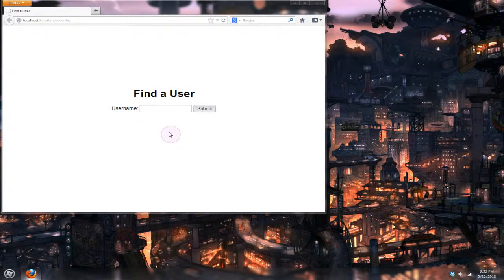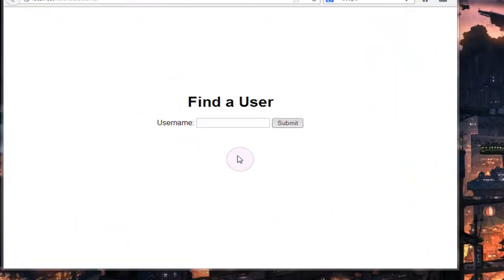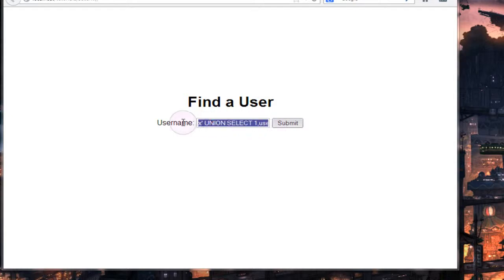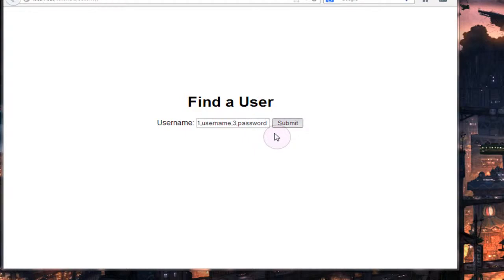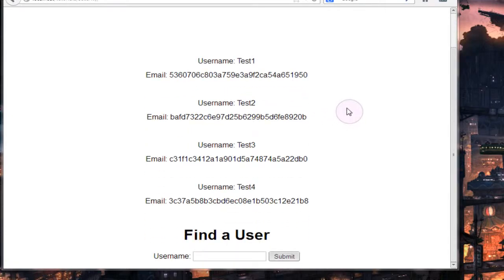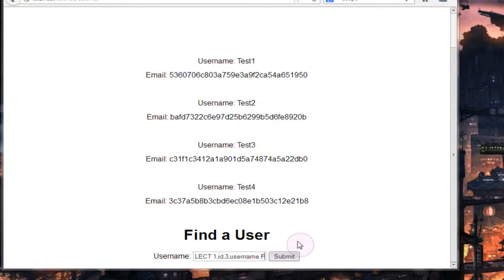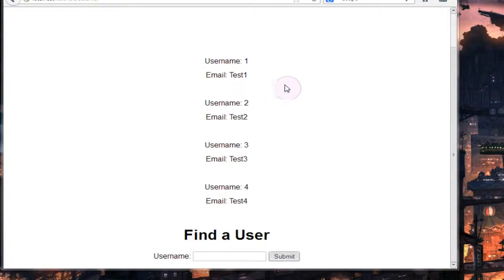[Security] SQL Injection Hacking #7 - Union Pt. III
I just realised a day or two back that I never really went over getting actual data from a table using union in a very in depth way, so here's that! It's union round 3.